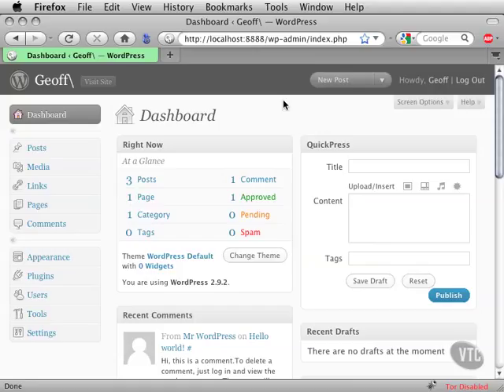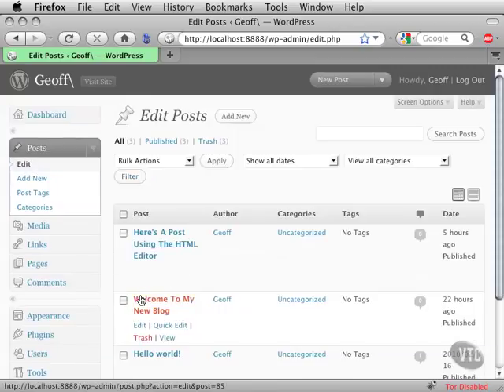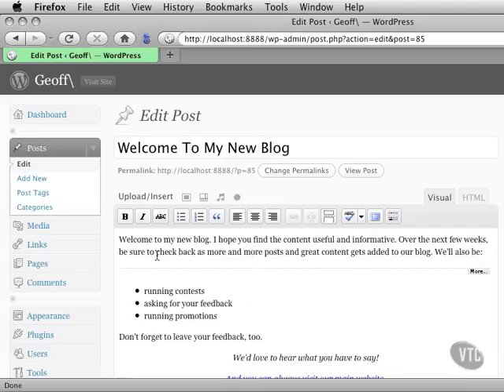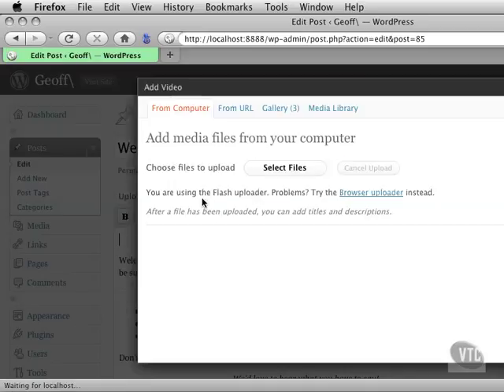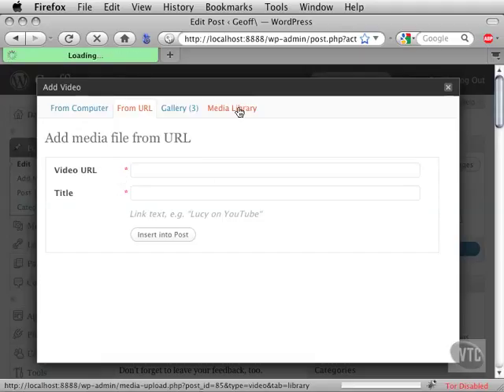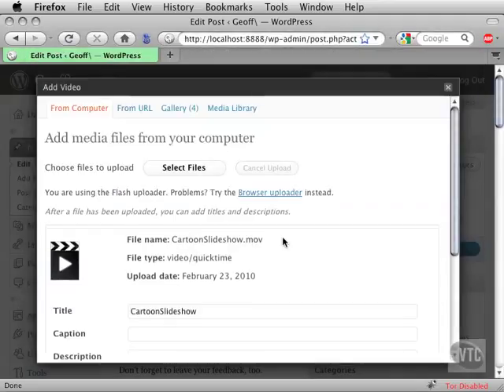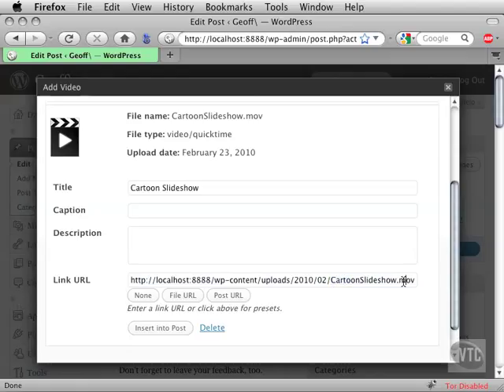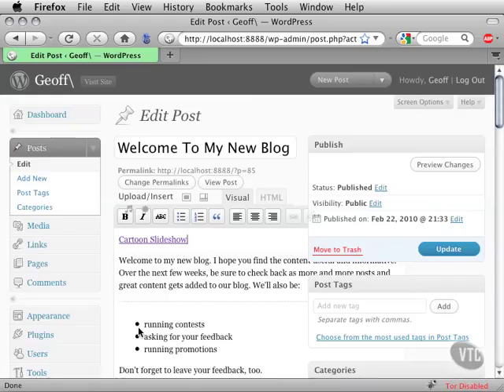11 Adding Video pt 1